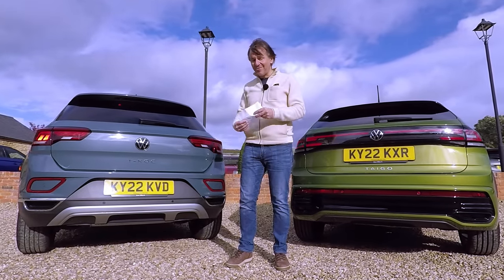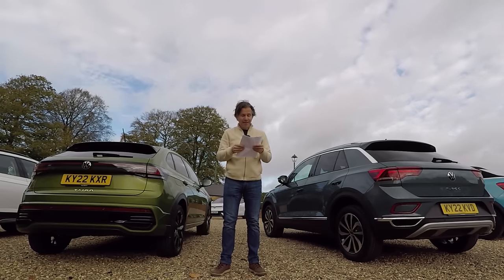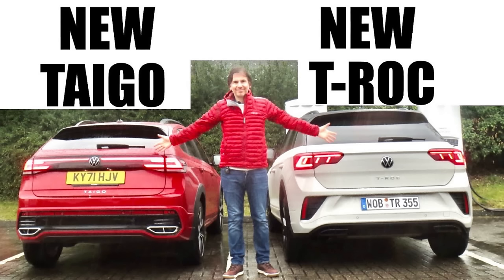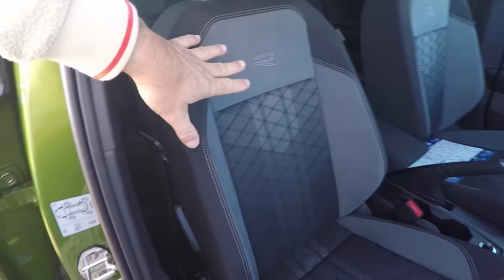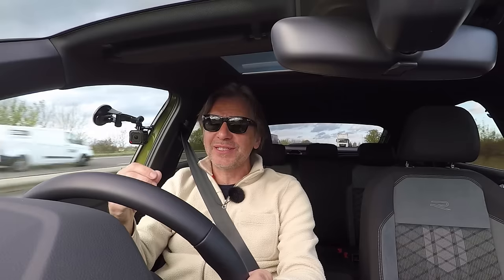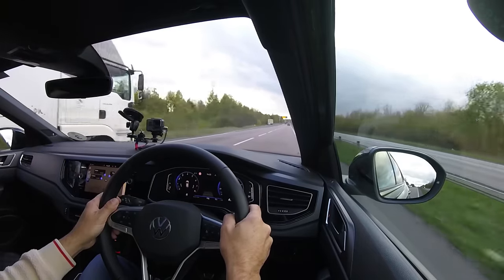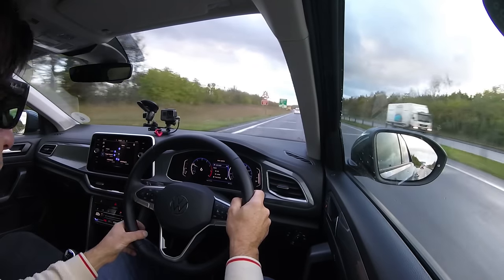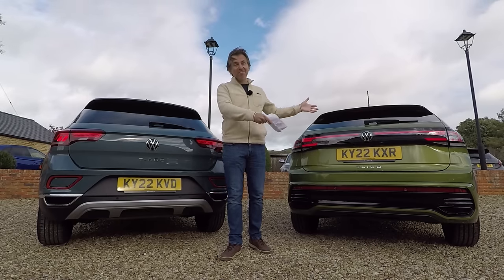WHY NEW VW TAIGO BEATS THE MILLION SELLER T-ROC! £30K VW COMPACT SUVS FIGHT IT OUT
In this video, I follow on from my review of the new facelifted T-Roc earlier in the year and get it together with the new Taigo for a proper head to head comparison. I also briefly bring the T-Cross into the contest but the main fight is between T-Roc and Taigo as it's not as simple as one is bigger than the other with those two.  Also the Taigo is relatively unknown so I want to make it clear how it shapes up against the mighty million selling T-Roc because there's clearly a lot of people in the market for a compact SUV so hopefully this video will prove useful to many.

This video can be divided into the following chapters;
00:00 Quick preview
00:05 Graphic by Steve @haslerdesigns
00:10 Introduction
00:55 Thanks to subscribers and VW UK
01:11 Stats - T-Cross vs Taigo
03:17 Stats - T-Roc vs Taigo
06:06 Mysterious person opens up the T-Roc :)
06:13 Outside walkaround - T-Roc Style & Taigo R Line
08:14 T-Roc Style interior tour including boot
10:00 Taigo R Line interior tour including boot
13:37 Driving Taigo R Line
17:42 Driving T-Roc Style
22:35 Conclusion